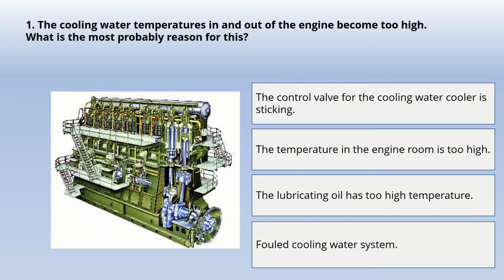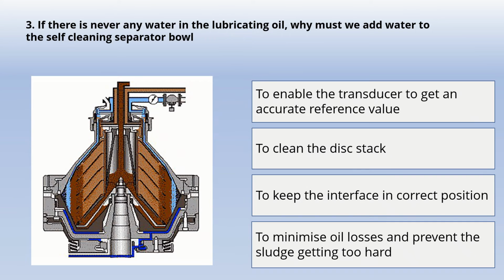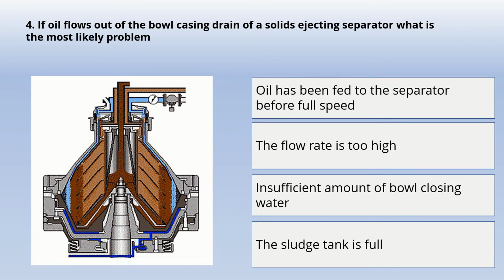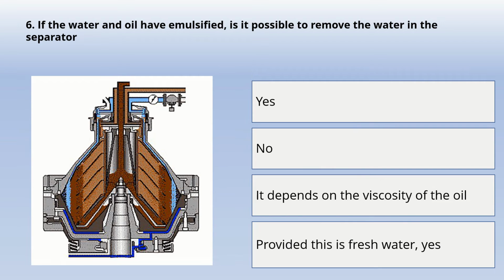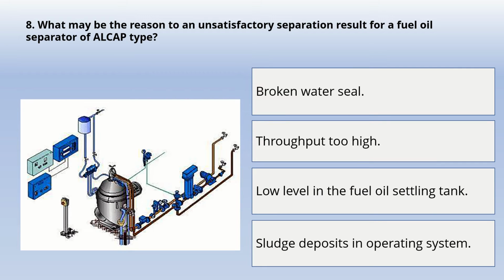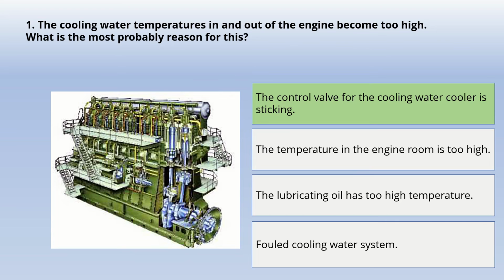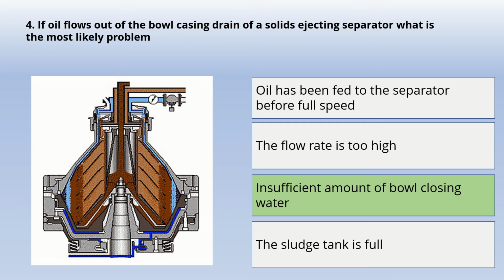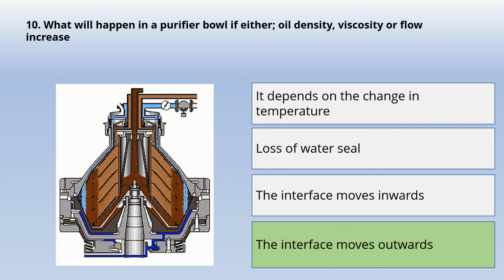Ques 160-170 Marine Auxiliary Machine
1. The cooling water temperatures in and out of the engine become too high. What is the most probably reason for this?
a. The temperature in the engine room is too high.
b. The lubricating oil has too high temperature.
c. Fouled cooling water system.
d. The control valve for the cooling water cooler is sticking.

2. The cooling water temperature out of the engine becomes too high. Everything else is normal. What is the reason for this?
a. Seawater is leaking in to the fresh water in the cooler.
b. Low level in the expansion tank.
d. The amount of additives in the cooling water is insufficient.

3. If there is never any water in the lubricating oil, why must we add water to the self cleaning separator bowl
a. To enable the transducer to get an accurate reference value
b. To clean the disc stack
c. To keep the interface in correct position
d. To minimise oil losses and prevent the sludge getting too hard

4. If oil flows out of the bowl casing drain of a solids ejecting separator what is the most likely problem
a. Oil has been fed to the separator before full speed
b. The flow rate is too high
c. Insufficient amount of bowl closing water
d. The sludge tank is full

5. In a purifier assuming the separating temperature is correct, what is probably wrong if processed oil contains water
a. Gravity disc is too small
b. Back pressure is too high
c. Gravity disc is too large
d. Gravity disc is too small. Flow rate is too high

6. If the water and oil have emulsified, is it possible to remove the water in the separator
a. Yes
b. No
c. It depends on the viscosity of the oil
d. Provided this is fresh water, yes

7. Which of the following factors affect the separation process
a. Maintenance interval, temperature, feed rate, particle distribution
b. Gravity, particle size, viscosity, density difference
c. Density, viscosity, flow rate, temperature, gravity disc diameter
d. Density, viscosity, flow rate, temperature, gravity disc diameter

8. What may be the reason to an unsatisfactory separation result for a fuel oil separator of ALCAP type?
a. Broken water seal.
b. Throughput too high.
c. Low level in the fuel oil settling tank.
d. Sludge deposits in operating system.

9. What is the recommended back pressure for a lub oil separator
a. 1.4 bar
b. 3.5 bar
c. It depends on the installation
d. 2.0 bar

10. What will happen in a purifier bowl if either; oil density, viscosity or flow increase
a. It depends on the change in temperature
b. Loss of water seal
c. The interface moves inwards
d. The interface moves outward